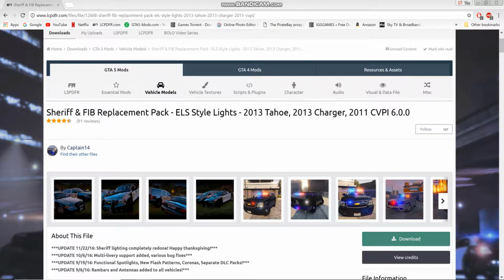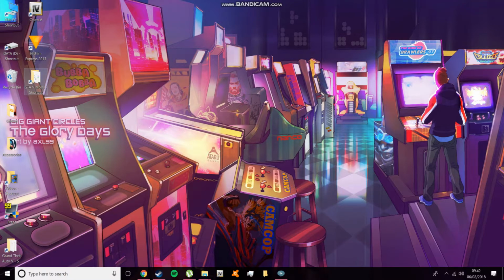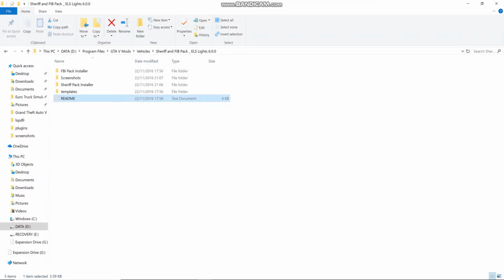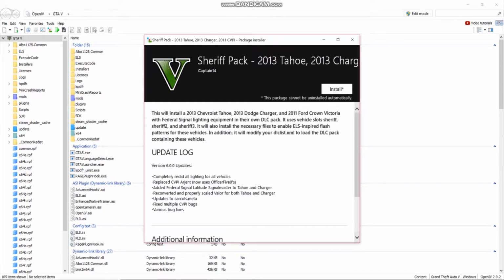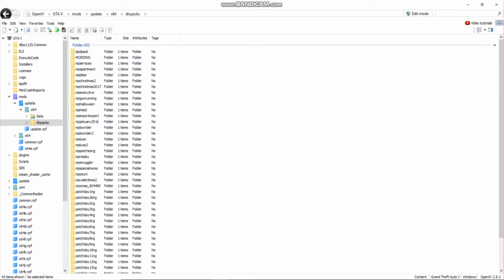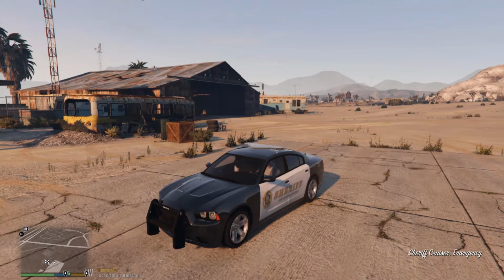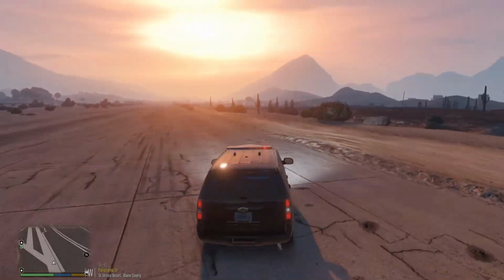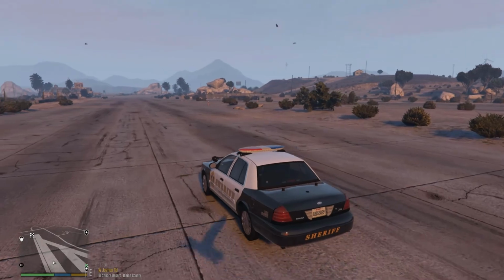GTA V LSPDFR | How Install Car Mods | The Correct Way ( No Crashes )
A quick tutorial on how to install OIV files the correct way.